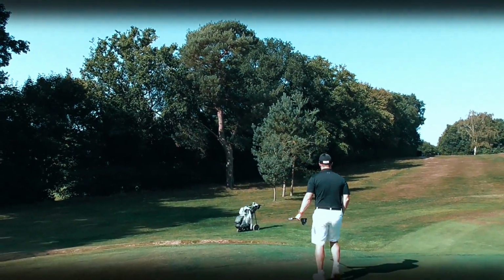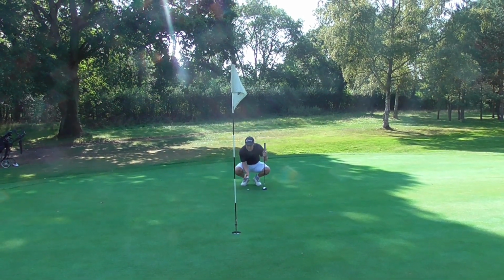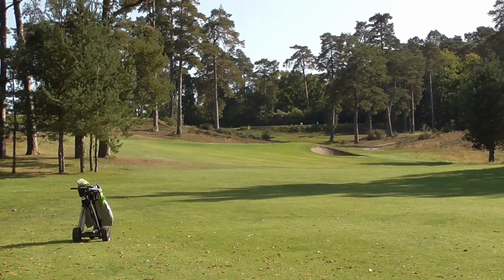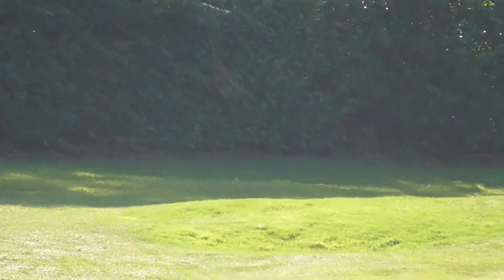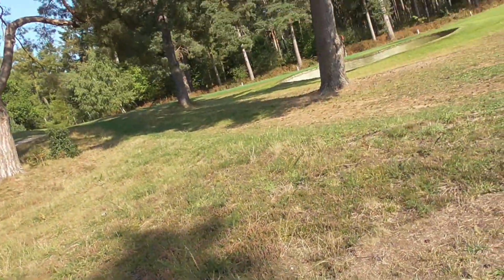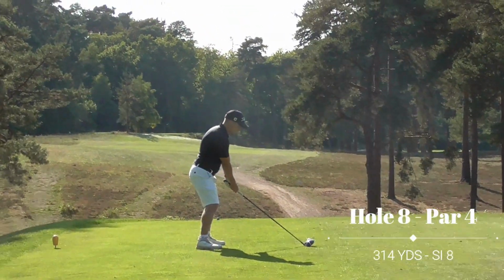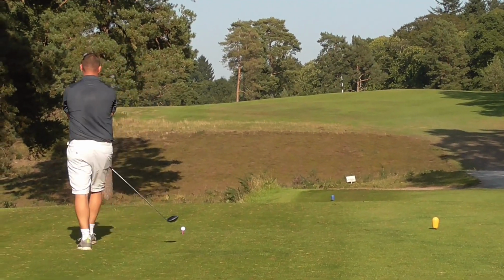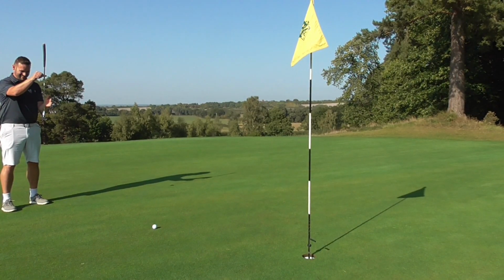Farnham Golf Club, Part 2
Farnham Golf club. An excellent course in Surrey that sits just outside the top 100. an excellent mix of parkland and heathland holes.
Rob and I are playing our 4th match this year where I am currently losing 2-1... can I tie it up or will rob pull away even more.

Here is the equipment I use:

Panasonic camcorder
GoPro Hero 7
Go pro tripod